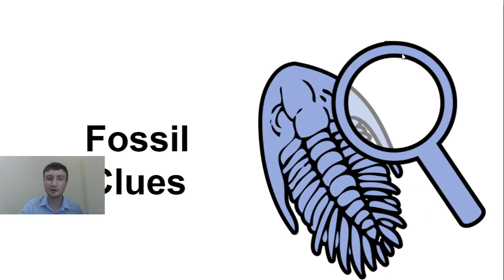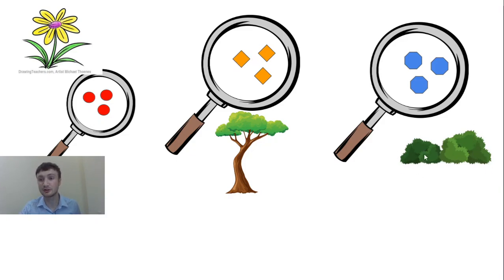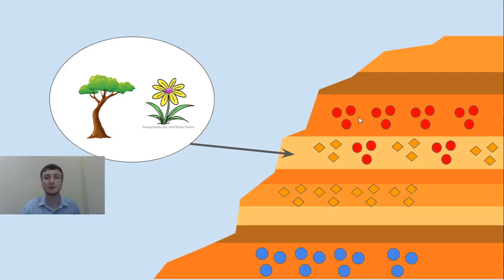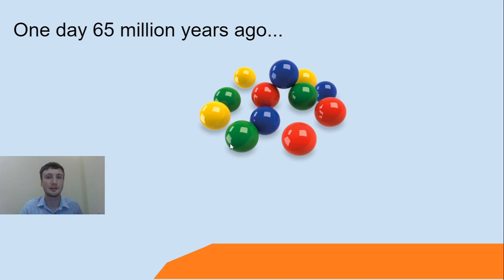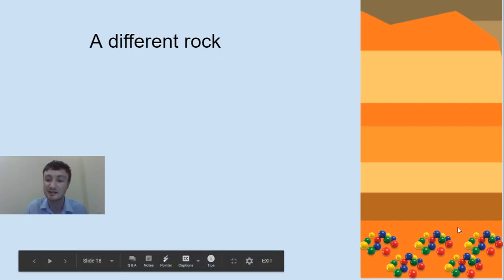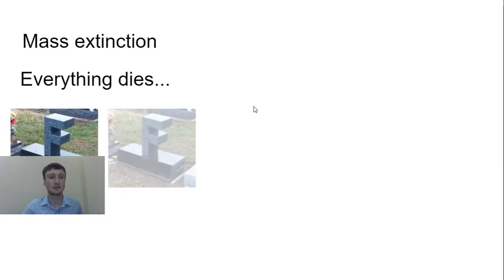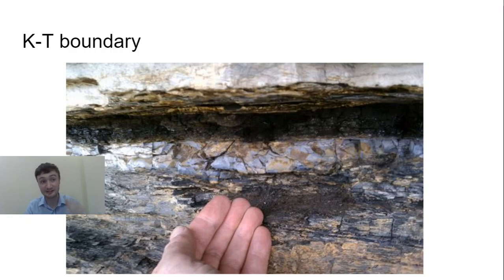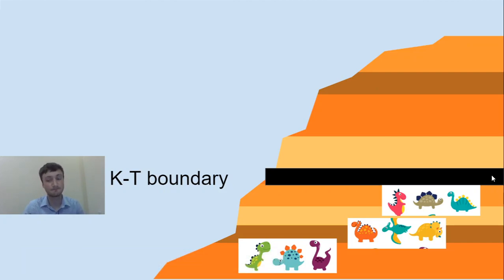Science Grade 4 Evidence of Change from Fossils and Rock Formations 07/04